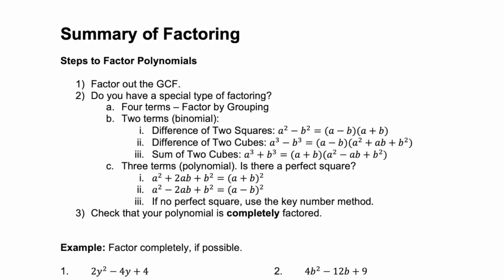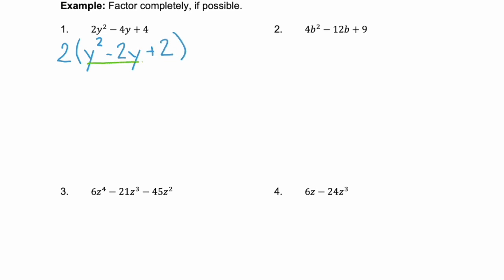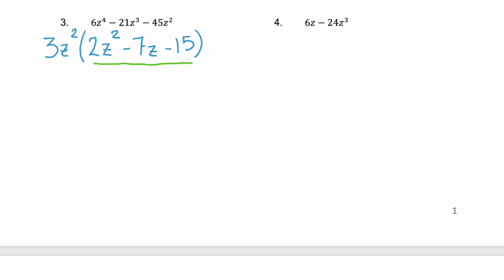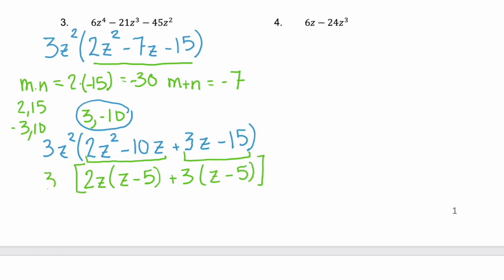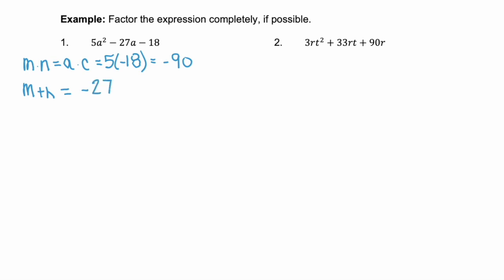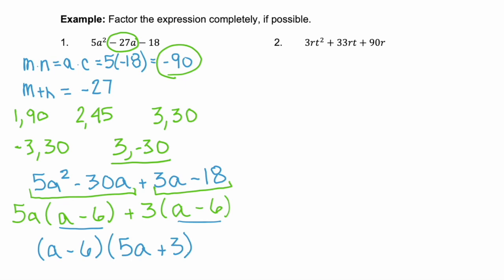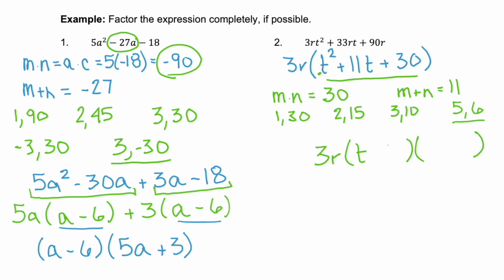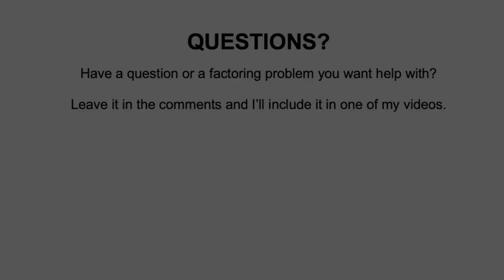Summary of Factoring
Summary of Factoring. How to identify special types of factoring.
Factor out the GCF first!
Four terms should be factored by grouping.
Two terms, binomial, could be a difference of two squares, a difference of two cubes, or a sum of two cubes.
Three terms, polynomial, check if perfect square trinomial.  If not, use the key number method.
Always check that your polynomial is completely factored.

Algebra Examples:
*Factor the expression completely, if possible.
2y^2 - 4y + 4
4b^2 - 12b + 9
6z^4 - 21z^3 - 45z^2
6z - 24z^3
5a^2 - 27a - 18
3rt^2 + 33rt + 90r
6n^3 + 2n^2 - 10n
2a^3 - 16a^2 + 32a